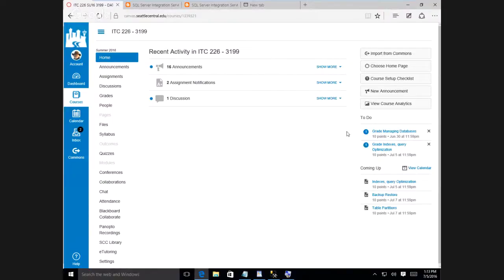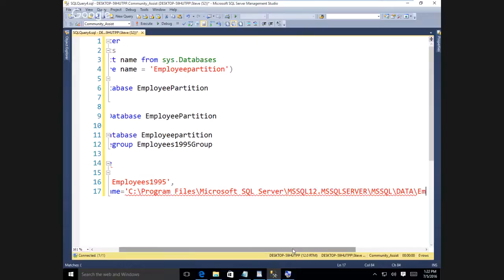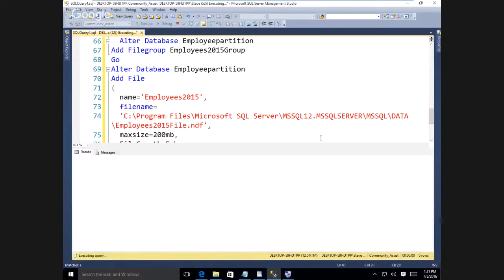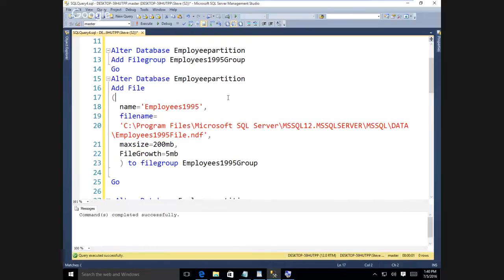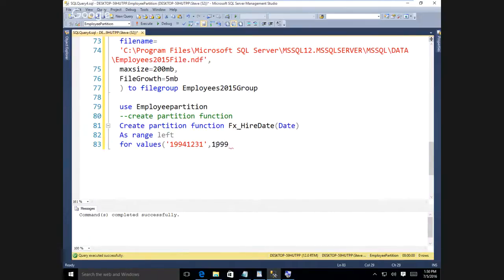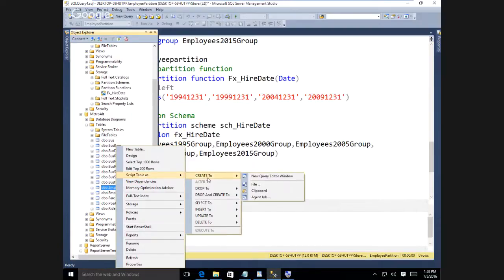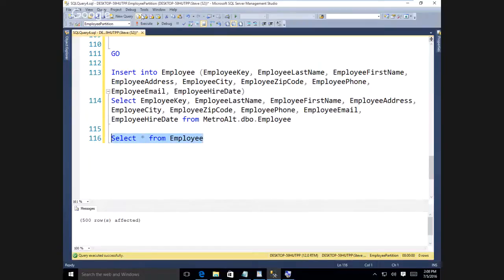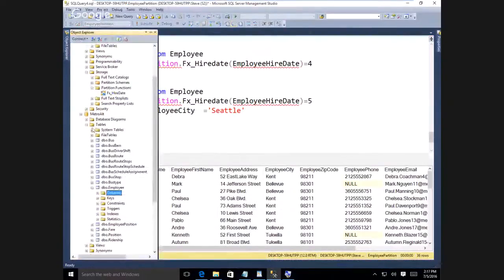ITC226732016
partitioning Tables